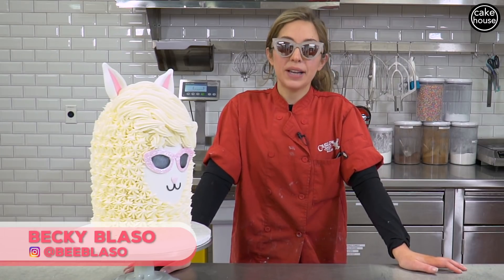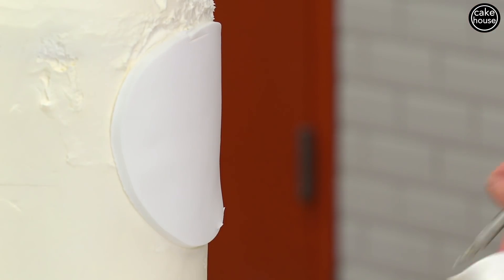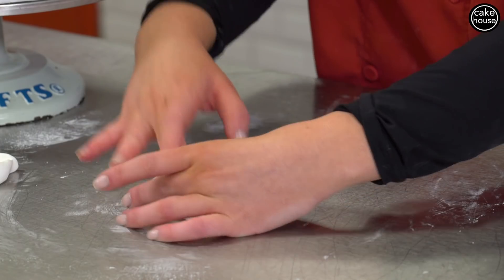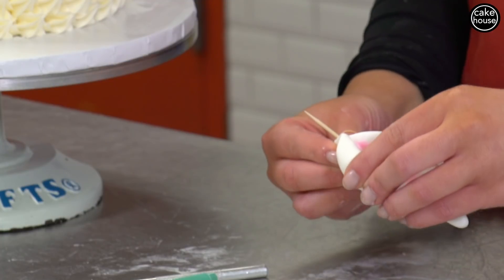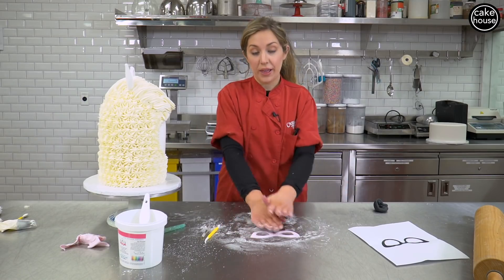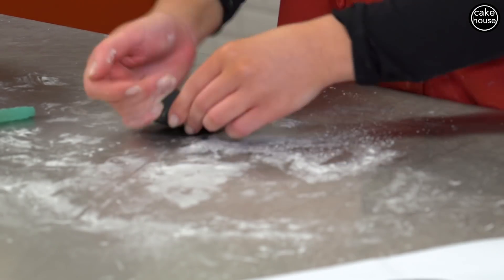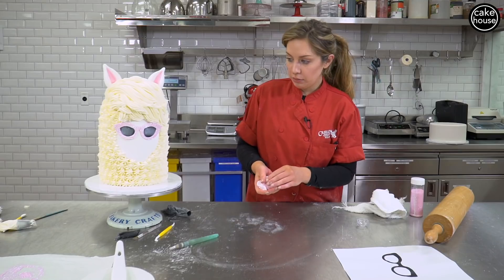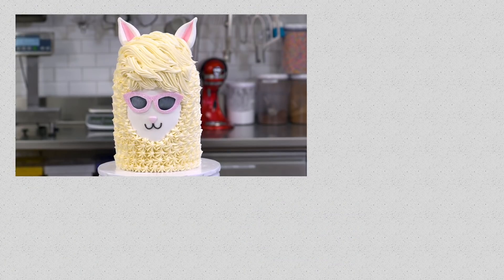The Coolest Llama Cake Ever | Becky's Workbench Ep04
The Cake Boss's favorite decorator Becky Blaso shows you how to make the coolest llama cake ever! It's fun for parties and great for Instagram, but also tastes amazing. Watch now to learn the Carlo's Bakery way!

Follow Becky on Instagram: @beeblaso

Starring Rebecca Blaso
Executive in Charge: Stephanie Morrisey
Produced by Cakehouse Media
Producer: Andy Mills
Camera: Angel Fajardo & Andy Mills
Editor: Andy Mills
2019